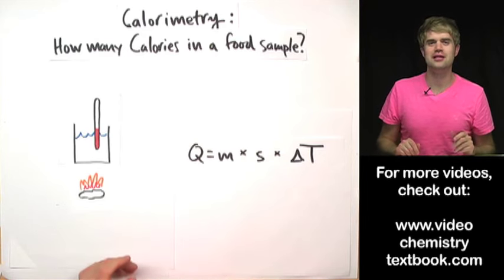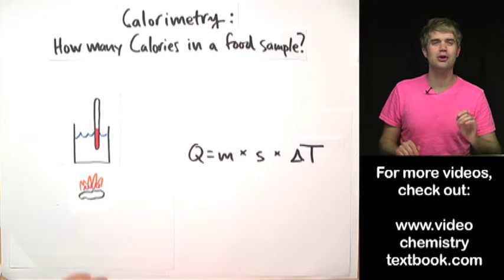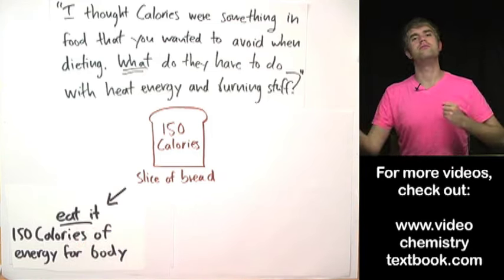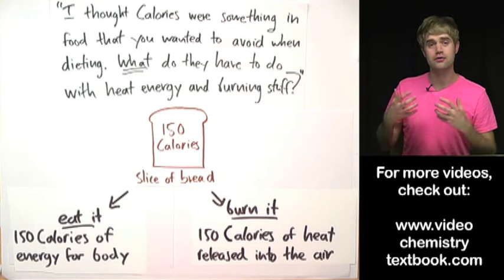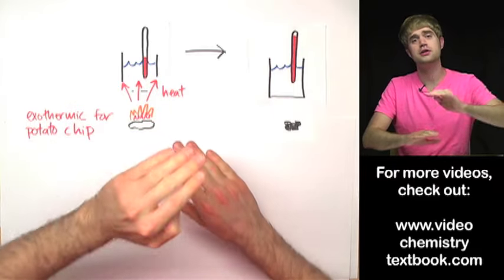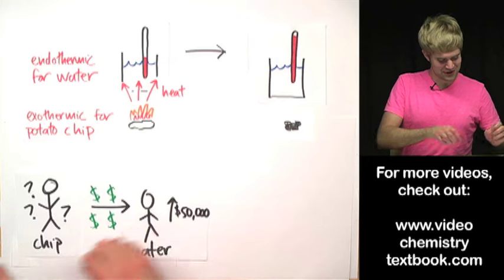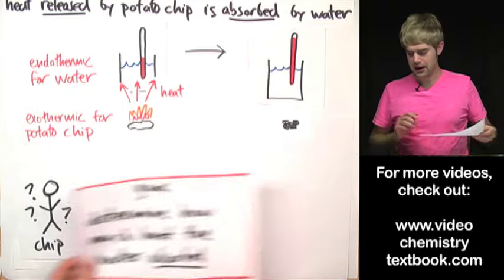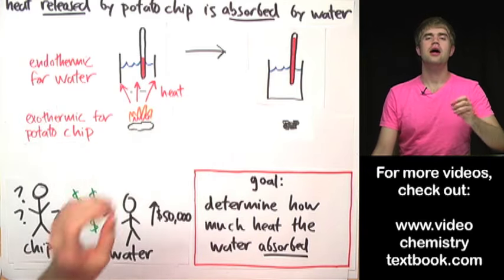Food Calorimetry Lab: Explanation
How many Calories are in a sample of food? Here, we'll see how you can determine this by burning a potato chip and heating a sample of water. The heat released by the burning potato chip is absorbed by the water, and then we can calculate how much heat was absorbed by the water, using the equation that contains mass, specific heat, and change in (delta) temperature.